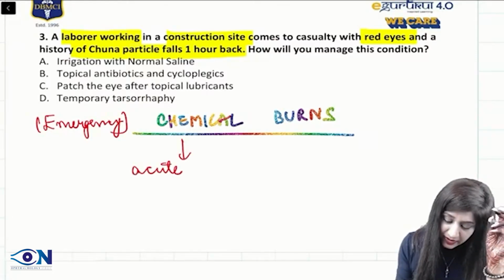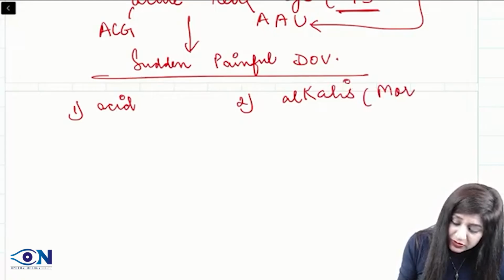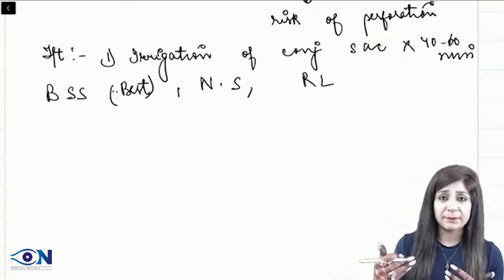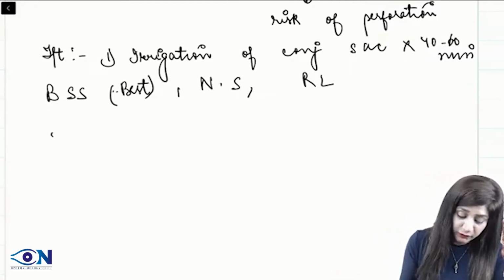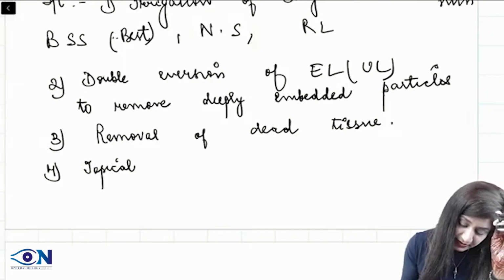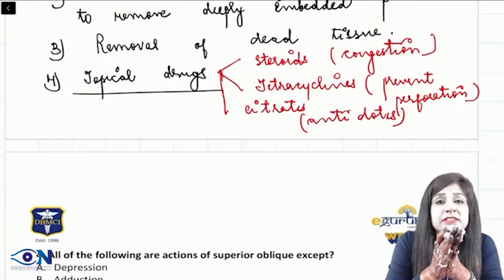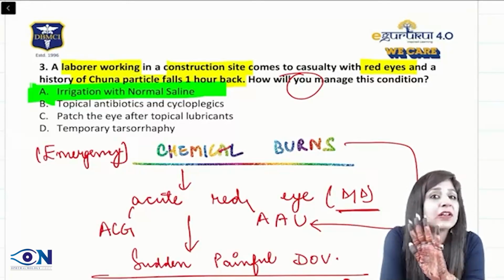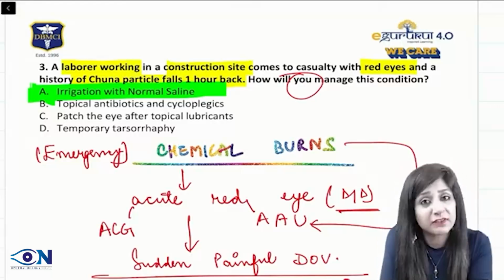Chemical injury inicet pyqs